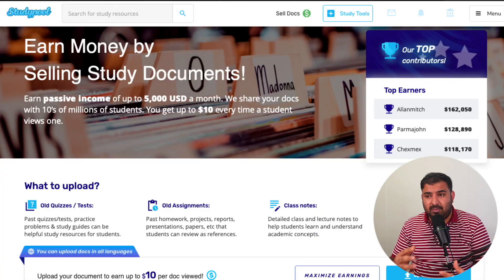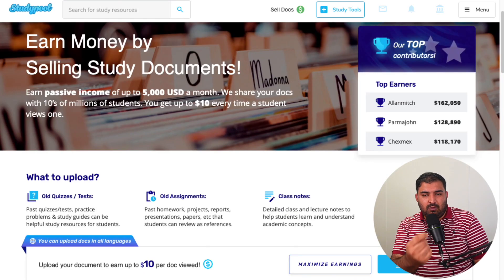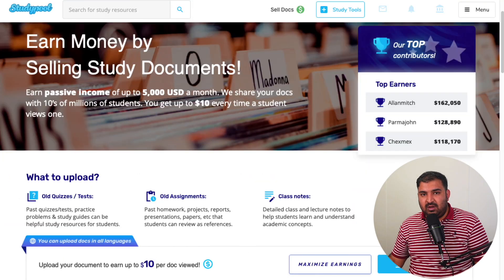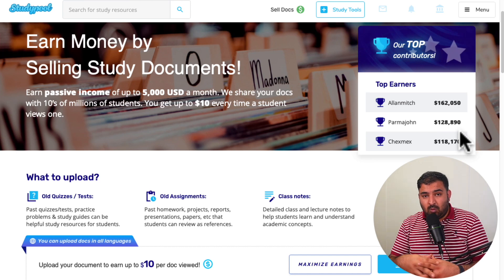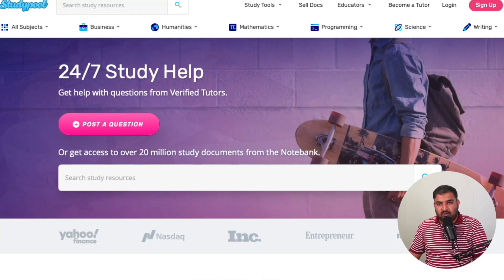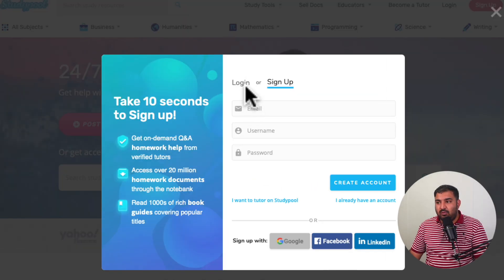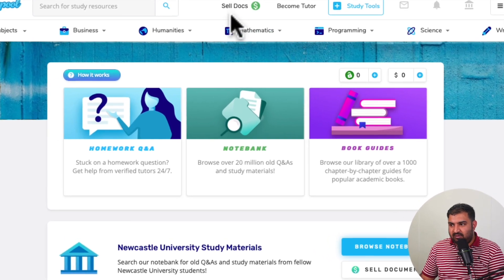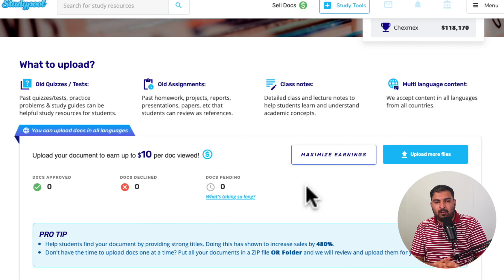£5000 EVERY MONTH: How To easily Make Money online as Student?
Are you a student looking for a side hustle or just a former university student that wants to find ways to earn more income? I got you! In this video, I will help you set up another stream of passive income that has the potential to make you earn tons with just a little effort! Watch until the end so you don't miss any important information!